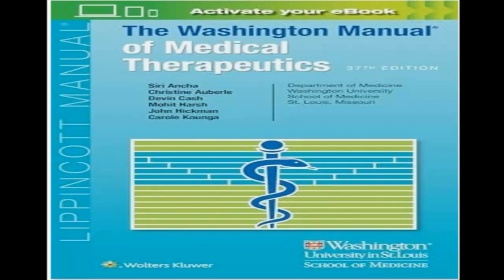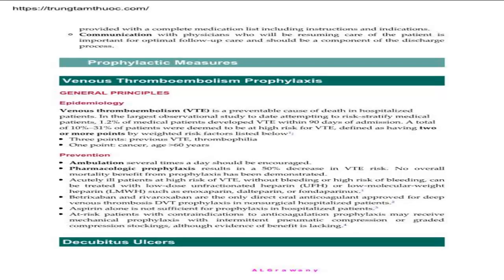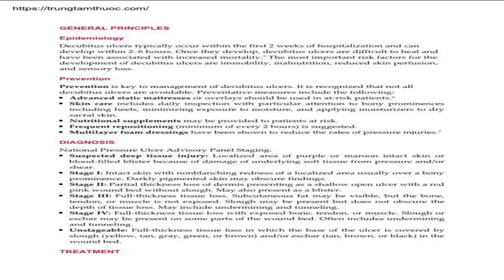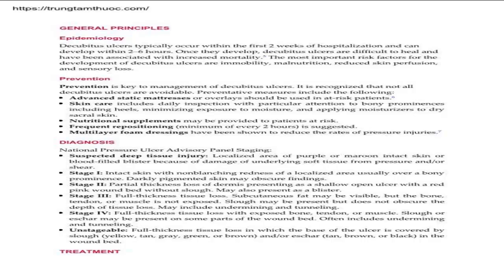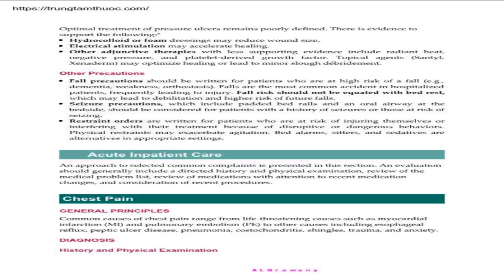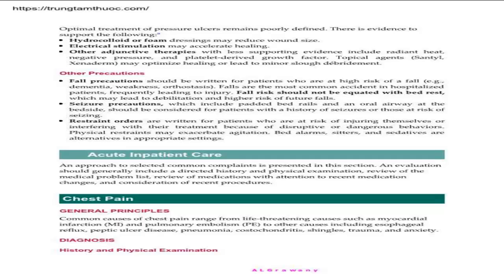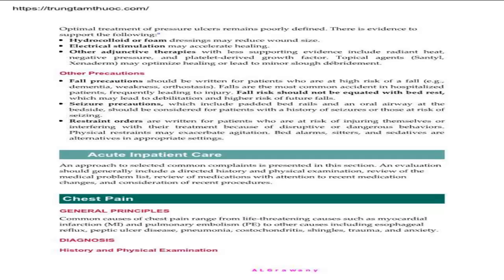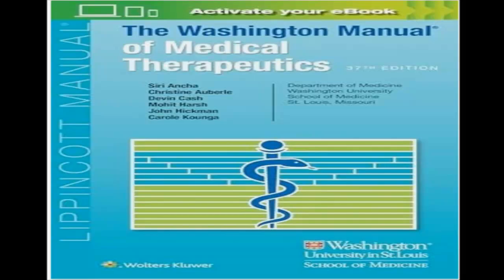03 Decubitus Ulcers